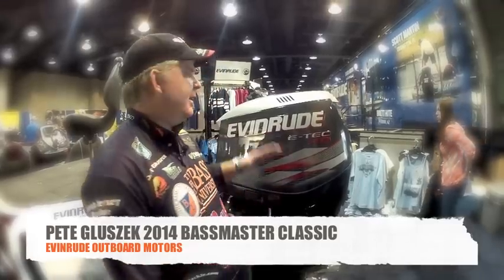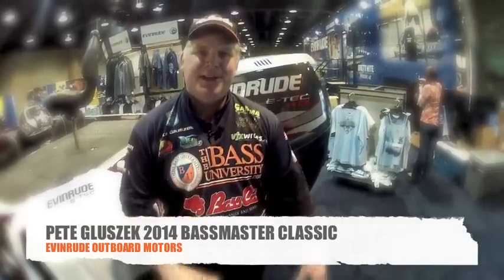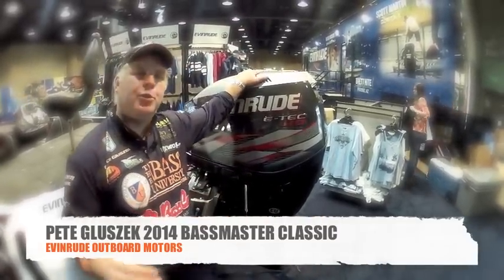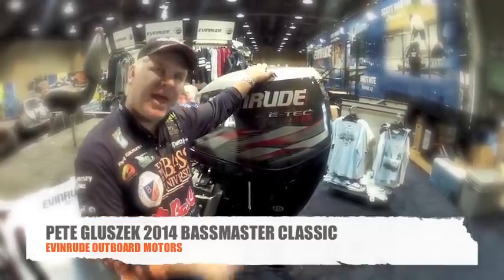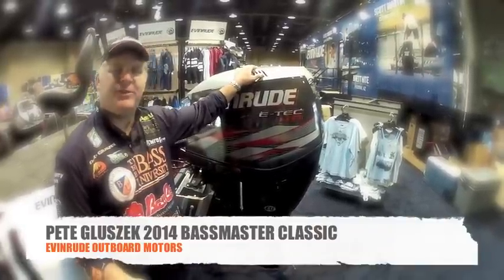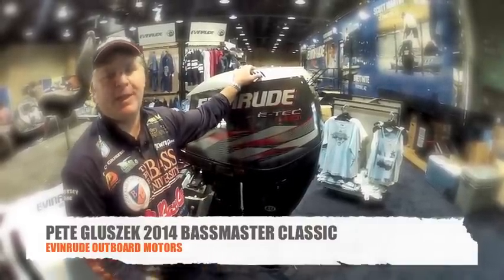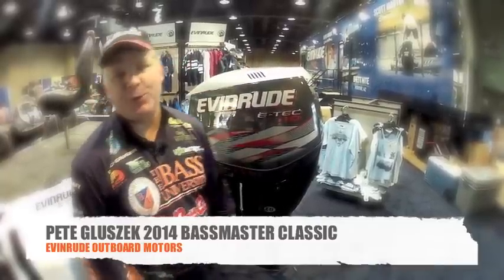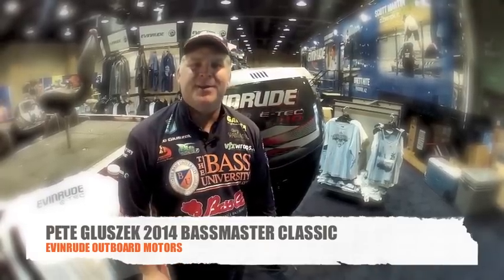Pete Gluszek 2014 Evinrude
Pete Gluszek 2014 Evinrude Congrats to Randy Howell for winning. Congrats to Randy Howell for winning.

Video Produced By Pete Gluszek & John Hansen